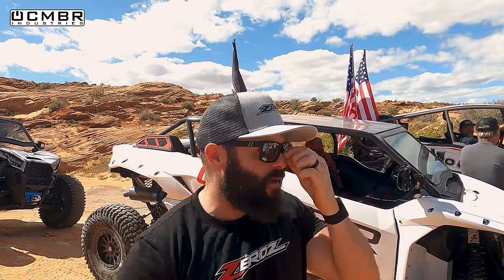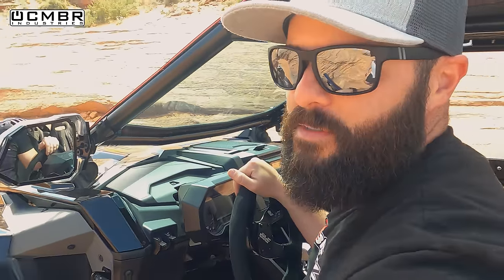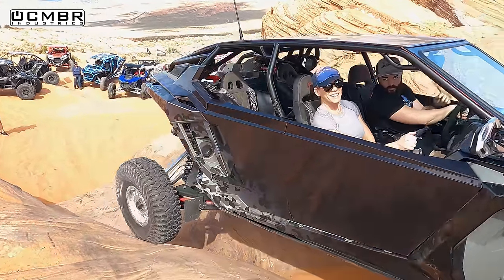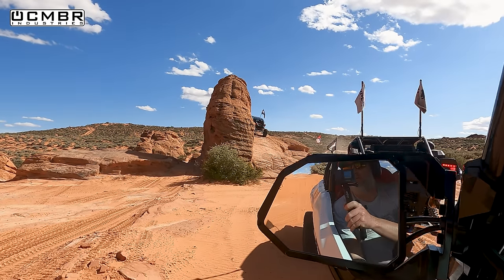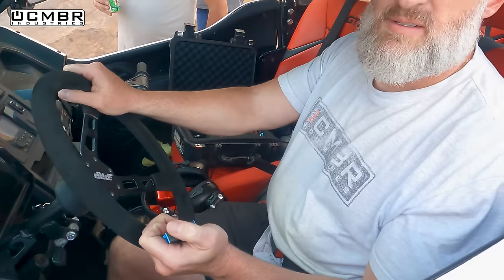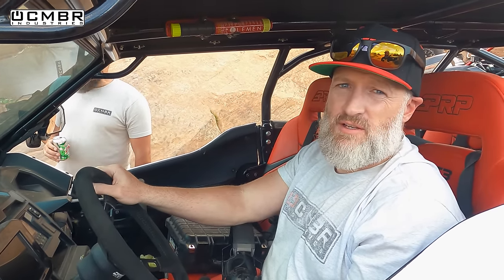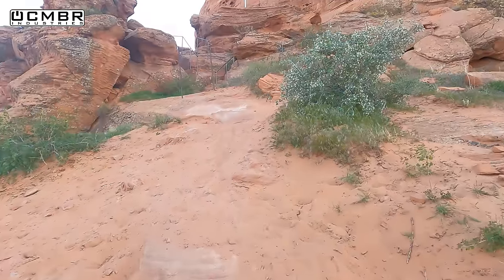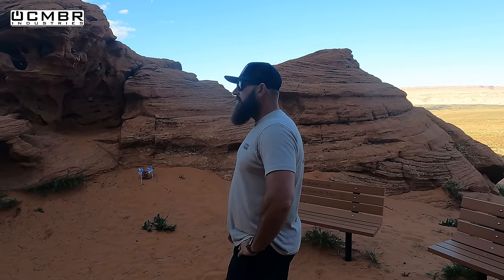Sand Hollow UT Trail Guide | “The Fallen” (9-rated) in Side by Sides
Our RZR and KRXs took on the Fallen trail today - a trail dedicated to fallen veterans from all our country’s major conflicts 🇺🇸

This is a trail that you will want to make sure you have a trusted and experienced spotter. Oversized tires (32” or bigger) and make sure your clutching and gearing is dialed in to handle some technical spots!

SAND HOLLOW is Quickly becoming the hub for all things offroad! Many people have become familiar with it through Matt’s Offroad Recovery and similar channels, as well as events like UTV Takeover, Trail Hero, and Winter Jeep Jamboree. Located 30 minutes from Zion National Park, and 1.5 hours from Las Vegas, and 15 minutes from St George.

For rentals at Sand Hollow - MAD MOOSE RENTALS - “Off Camber” saves you 10%

For parts - madmoose.shop

Facebook and Tiktok - “Off Camber Industries”